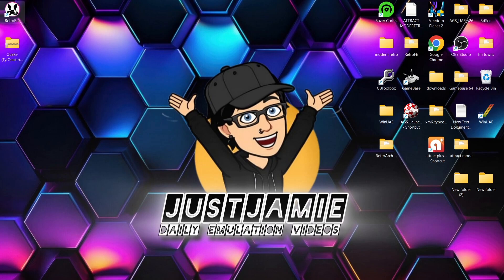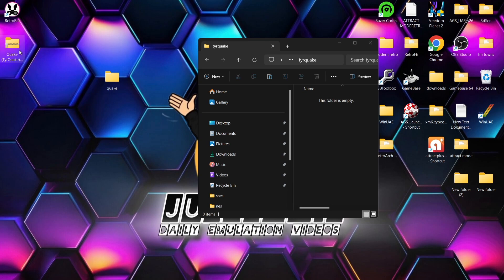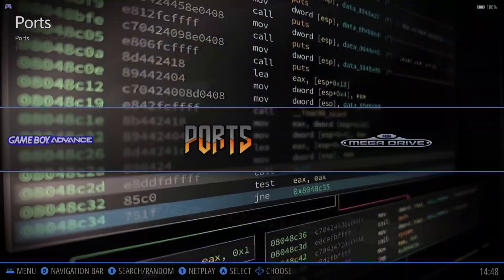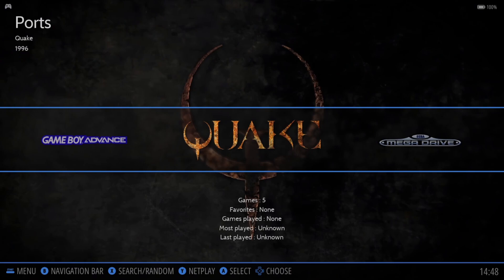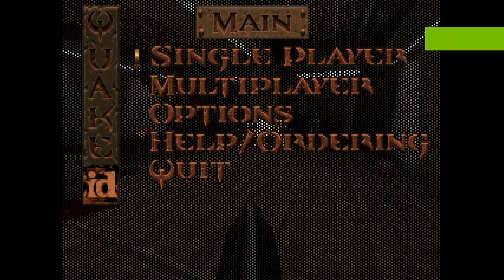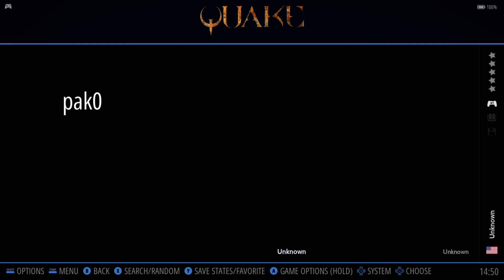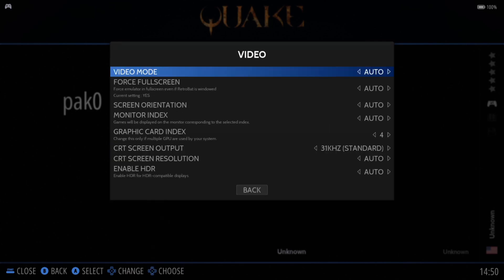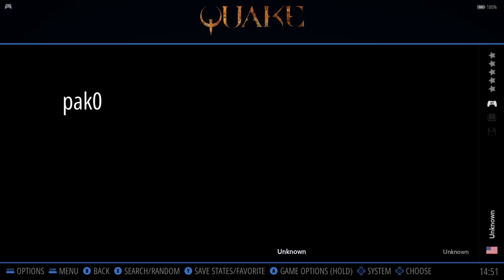Retrobat☆TyrQuake - Quake Engine Setup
In todays Retrobat Guide. I am going to show you how to setup the original Quake 1996 game through Tyrquake - Quake engine which is inside of Retrobat. Video settings all explained.